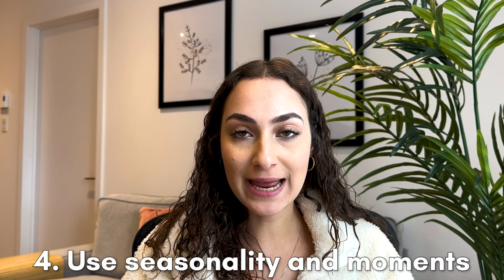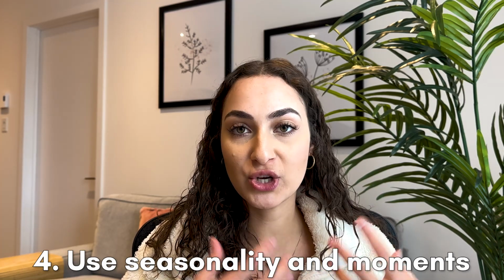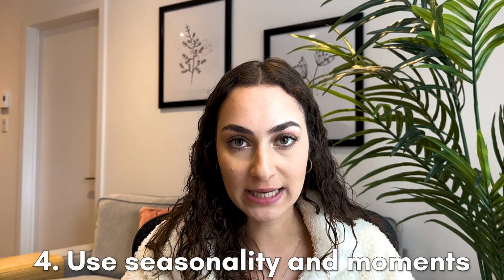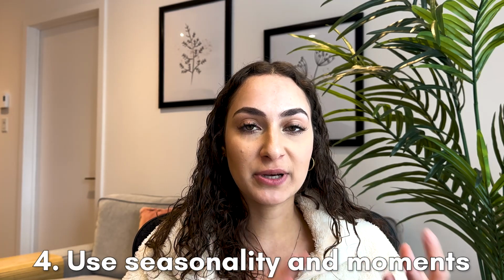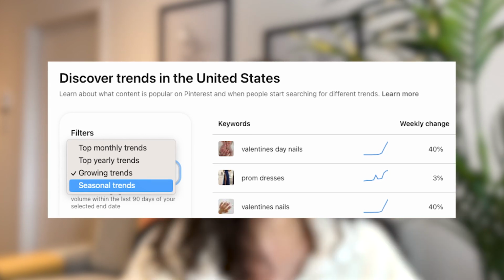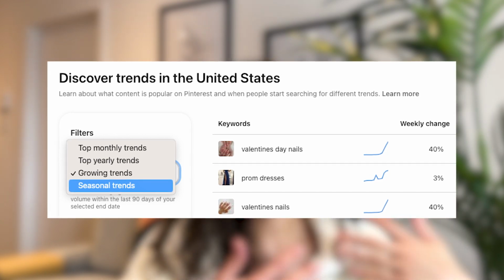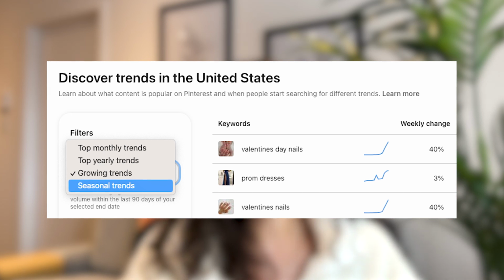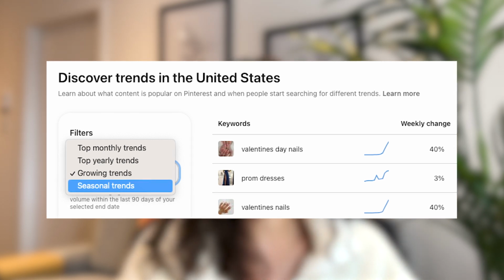How to Optimize your Pinterest Ads Creatives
If you're looking for a platform to showcase your creative work and attract potential customers, Pinterest is a great option. With Pinterest, you can easily create and promote visually appealing content, known as "Pinterest Ads Creatives," that can drive traffic to your website and increase your sales.

To start advertising on Pinterest, you'll need to learn how to use the platform effectively. There are many resources available online, including Pinterest Ads Tutorials and Pinterest Advertising and Marketing Strategies. These resources can help you get started and optimize your Pinterest Ads for maximum impact.

When creating your Pinterest Ads, it's important to keep your target audience in mind and create content that speaks to them. You can use the Pinterest Ads Manager to test different ad formats, targeting options, and creative strategies to see what works best for your business.

If you're an eCommerce business, Pinterest can be a powerful tool to promote your products and increase your sales. By using Pinterest for eCommerce, you can showcase your products with visually appealing pins and encourage users to click through to your website to make a purchase.

To make the most of your Pinterest advertising efforts, it's important to stay up-to-date with best practices and new features. This includes regularly testing your Pinterest Ads, using the latest tools and techniques to optimize your content, and staying on top of the latest Pinterest Advertising trends.

Overall, Pinterest is a great platform for creatives and businesses looking to showcase their products and services to a wider audience. By learning how to use Pinterest effectively and optimizing your Pinterest Ads for maximum impact, you can increase your brand awareness, drive traffic to your website, and boost your sales.